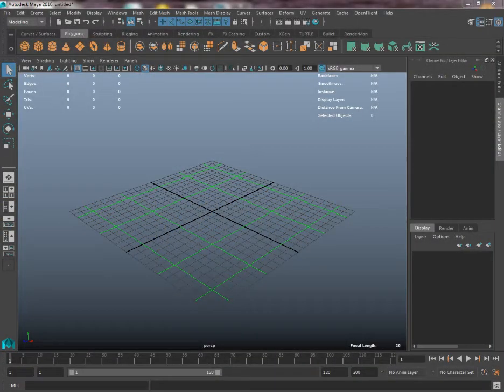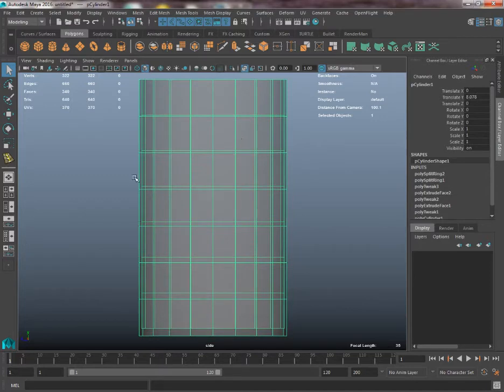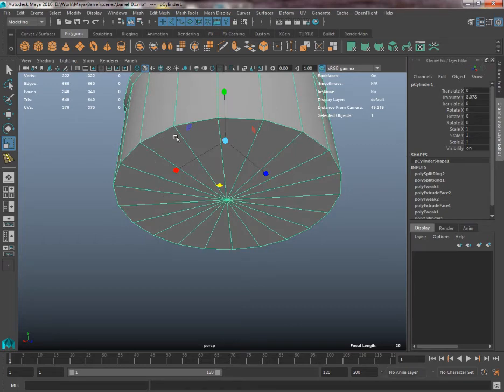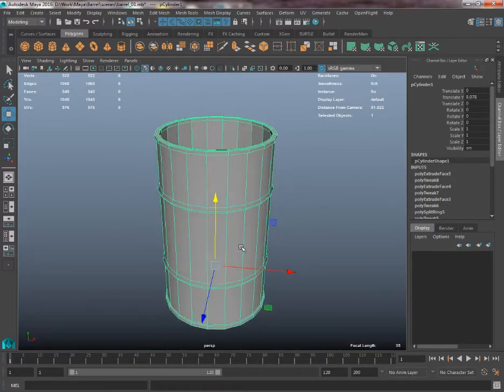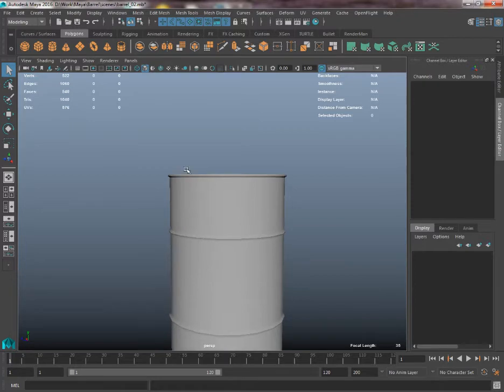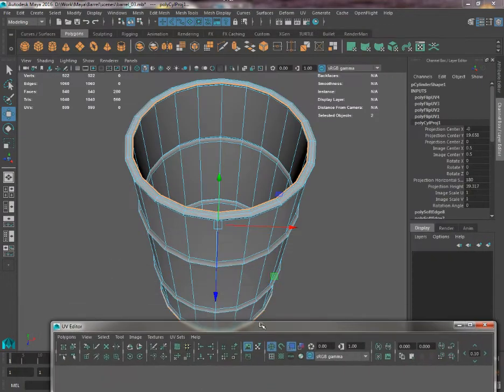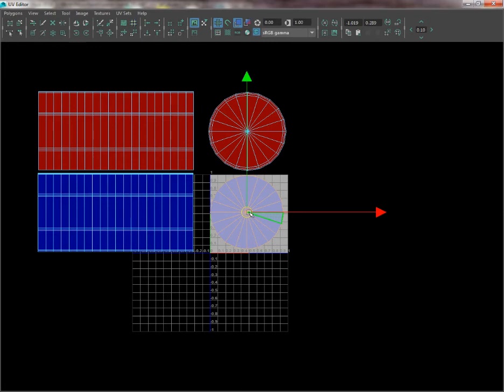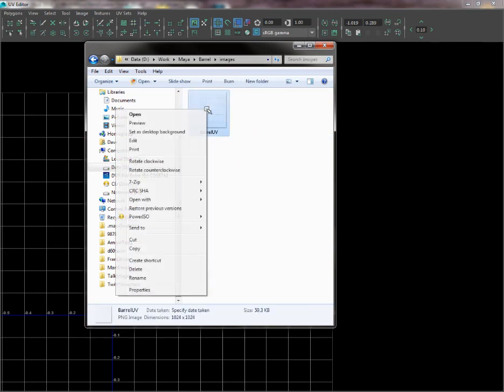Assignment 1 Barrel Creation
Creating the Barrel using tools and functions already learned in previous lessons, and basic UV unwrapping